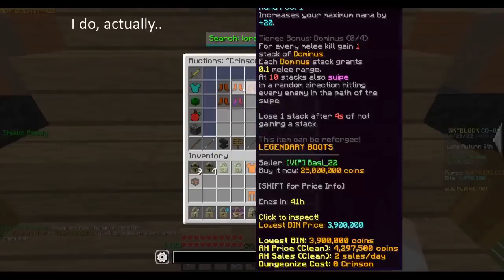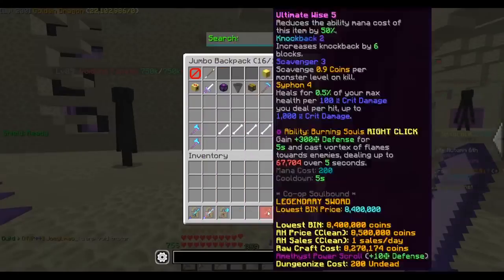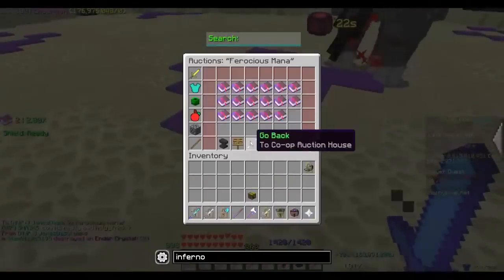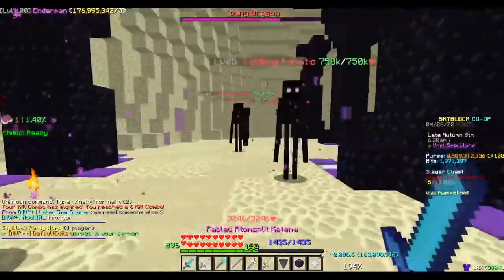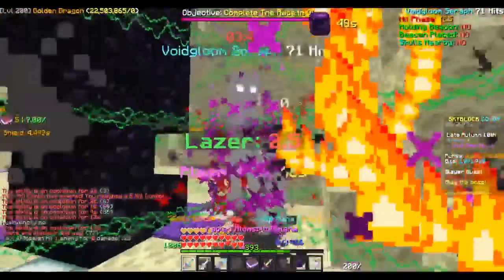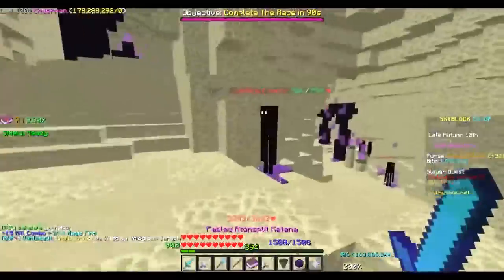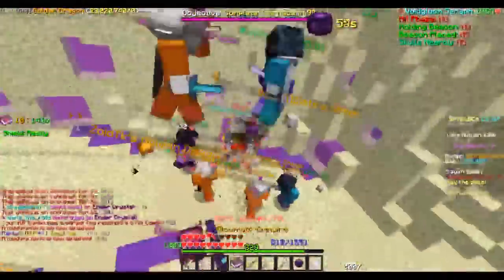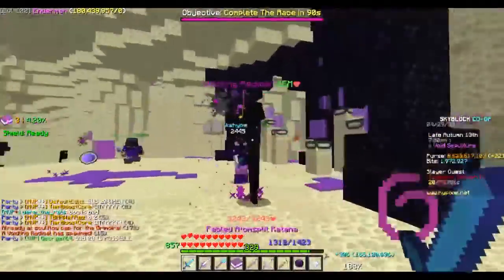Crimson Armor IS INSANE ON VOIDGLOOMS (Stream Highlights)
PB time for tier 4 voidgloom is now 20.75s XD Thanks to everyone who helped!
low quality but will be better next time